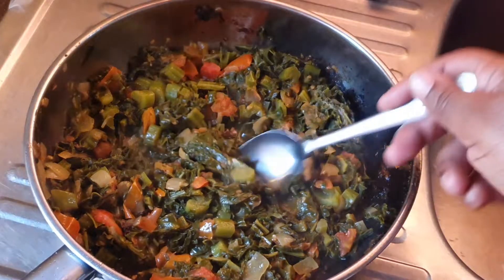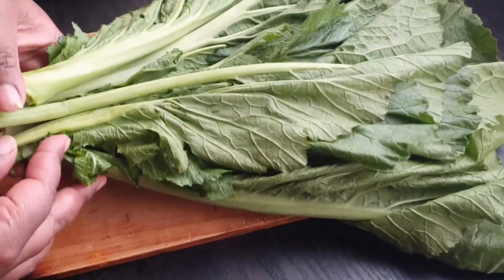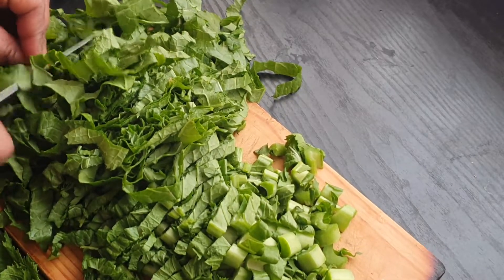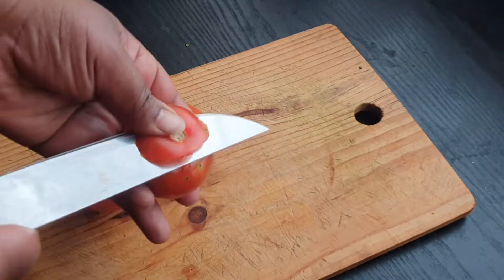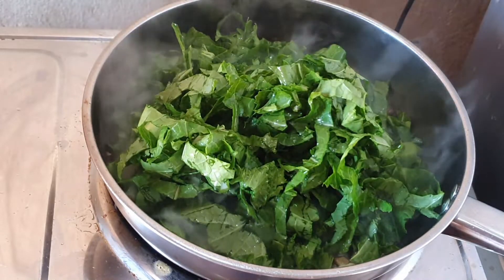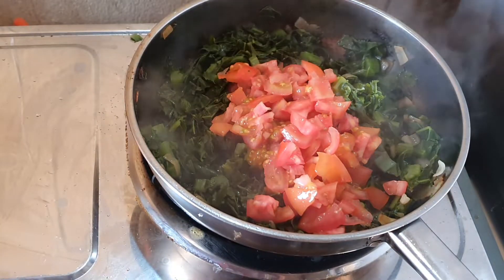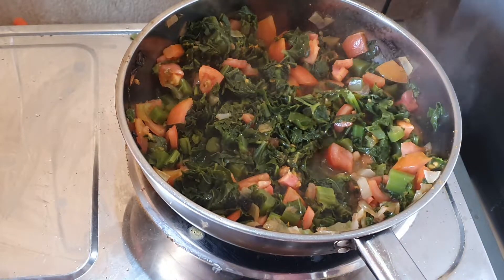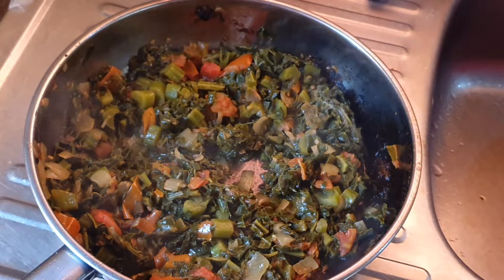Easy Spinach Recipe That You Will Love To Eat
Today i share with you guys an easy spinach recipe that will rock your world, this is a zimbabwean spinach and it is on the bitter side, once you get used to the bitterness of the spinach then it is absolutely delicious. I personally love bitter spinach. Thank you guys for watching

 Ingredients
1 bunch of Spinach
3 tomatoes
1 onion
1 tbsp curry powder
1 tsp salt